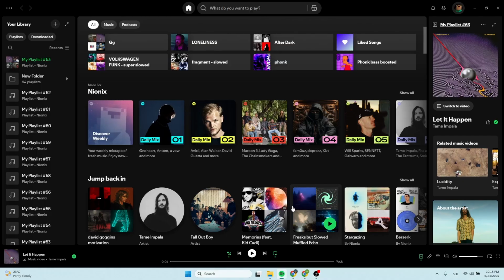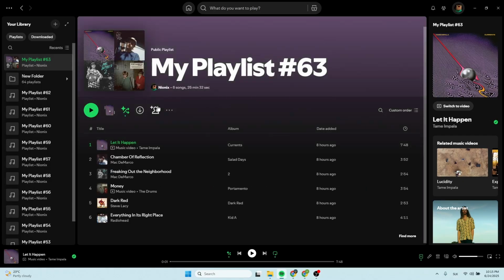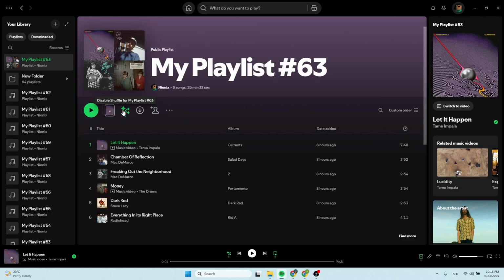How to Fix Spotify Playing Random Songs | 2025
🎵 Is Spotify playing songs you didn’t choose?
This video covers the common reasons behind this issue — like Shuffle, Autoplay, or free account limitations — and shows you how to fix it quickly.

📱 Whether you're on iPhone, Android, or Desktop, I’ve got you covered.
🛠️ Stop the chaos and get your playlists back in control!